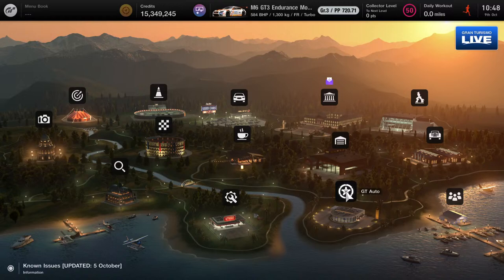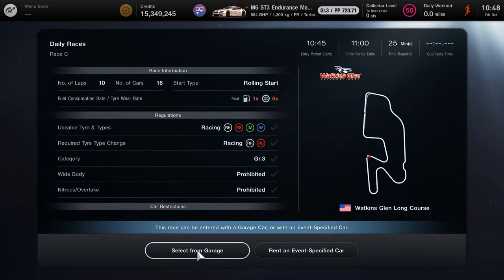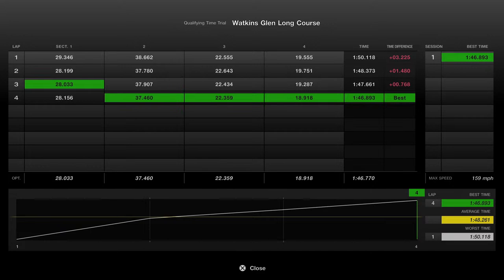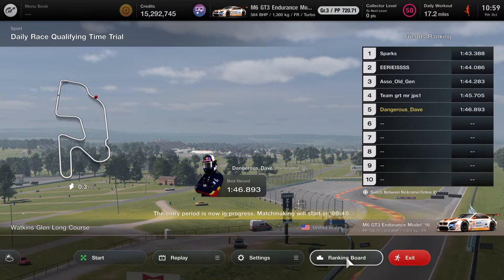GT7,daily races,Group 3.. Watkins Glen, PS5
Chilled stream